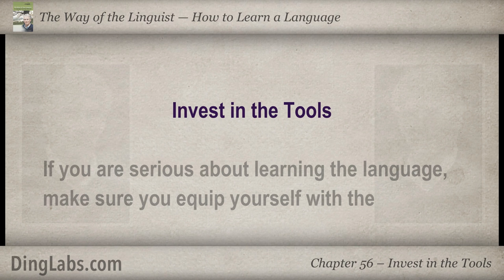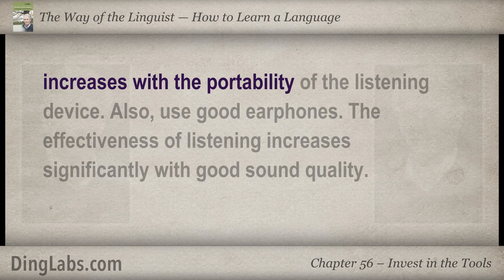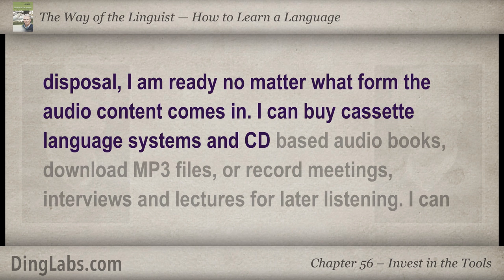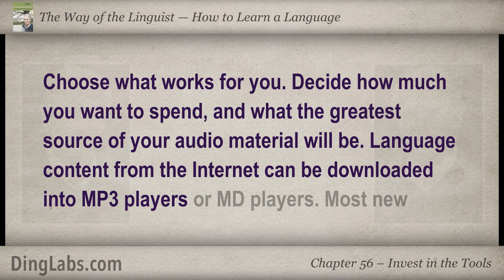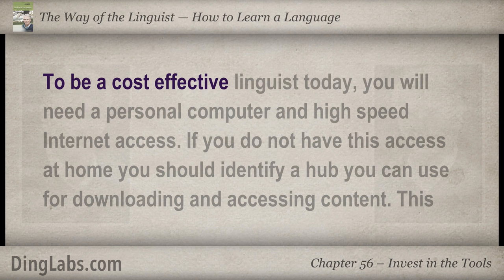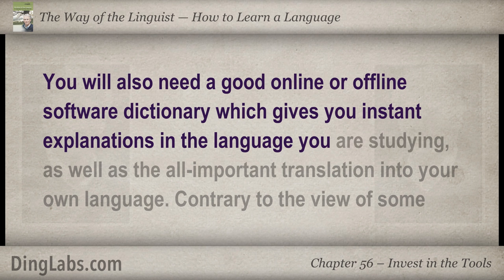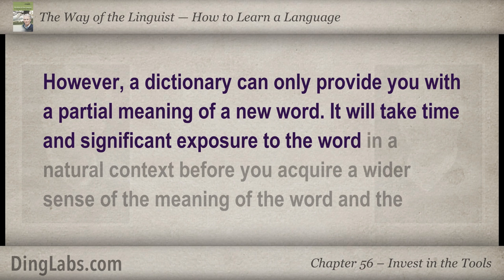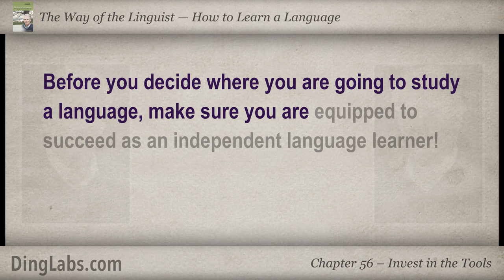56: The Linguist by Steve Kaufmann - How to Learn a Language - Invest in the Tools